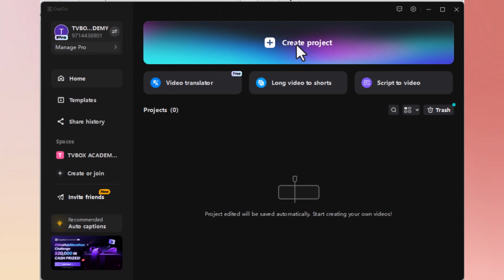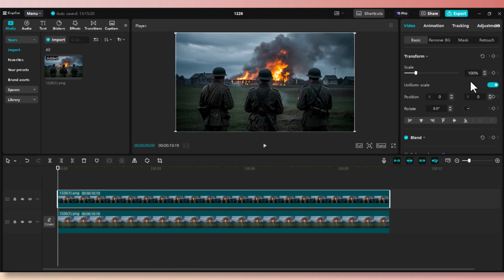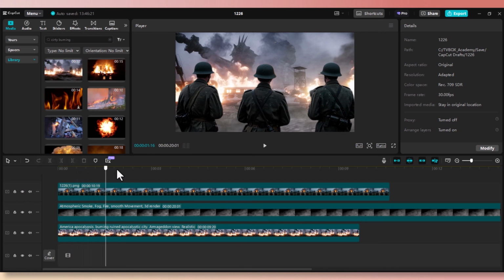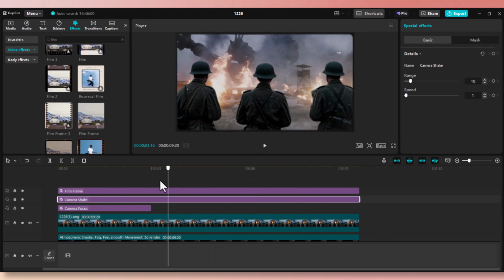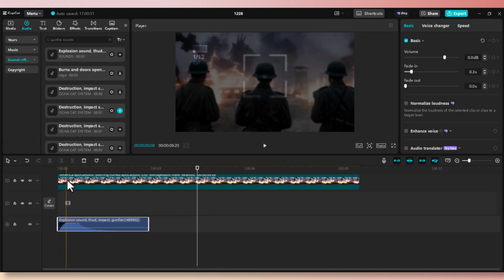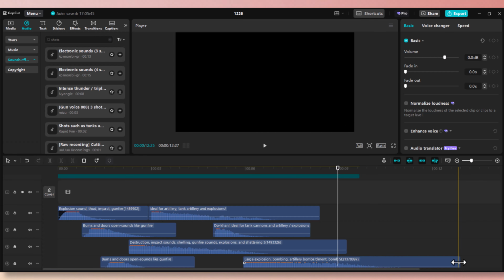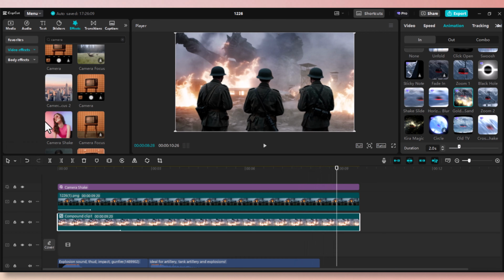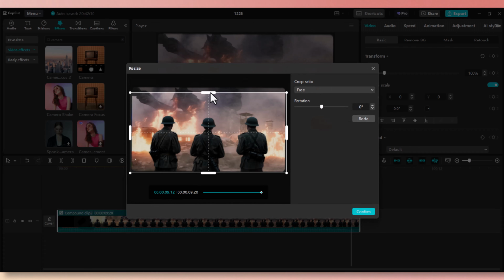CINEMATIC Parallax Effect in CapCut | Turn Still Images Into Motion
🎥 Transform Your Images into Stunning Parallax Effects with CapCut! 🌟

Learn step-by-step how to create eye-catching parallax effects and add motion graphics to bring your photos to life in this easy CapCut tutorial! 🚀 Whether you're a content creator, filmmaker, or just looking to enhance your social media posts, this video has you covered.

📌 What You’ll Learn:
✅ How to create a parallax effect in CapCut.
✅ Adding motion graphics for a dynamic look.
✅ Tips to make your projects stand out!

💡 Perfect for:

Beginners and pros alike.
Those looking to create cinematic photo animations.
Enhancing videos for Instagram, TikTok, YouTube, and more!
🔥 Don’t miss out—boost your editing skills today!

How to Make Cinematic Videos in CapCut
Top 10 CapCut Features You Should Know
💬 Got questions or suggestions? Drop a comment!